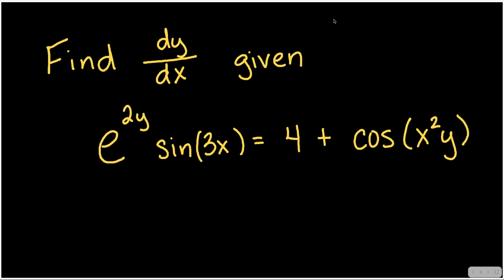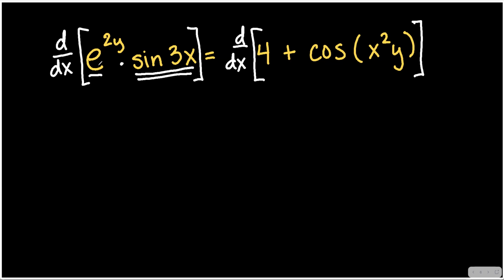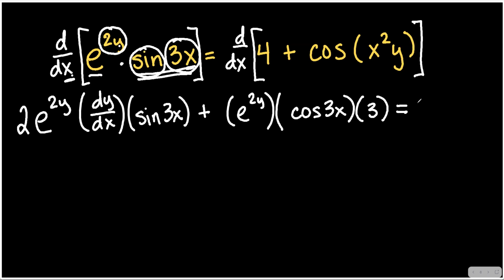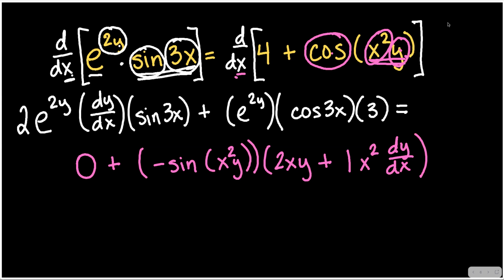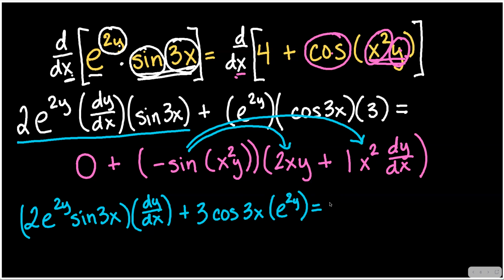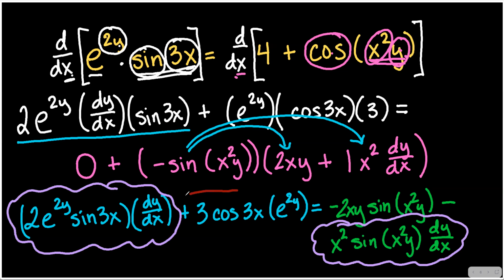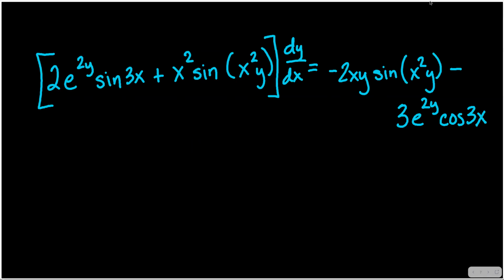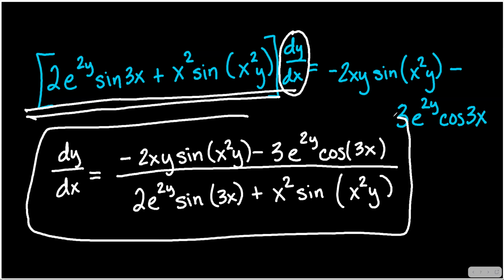Implicit derivatives with base e and trig functions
This video will deal with finding an implicit derivative given “e” and trig functions.